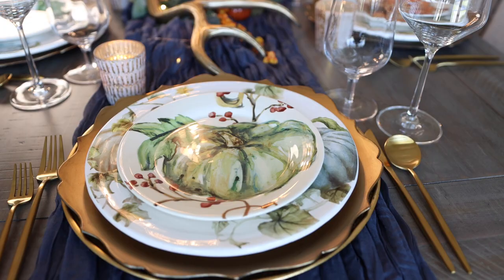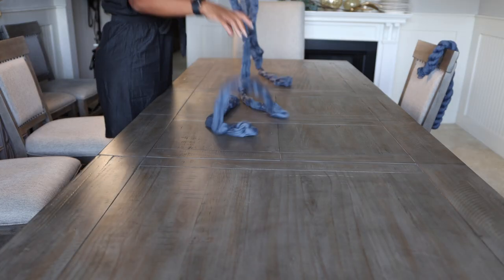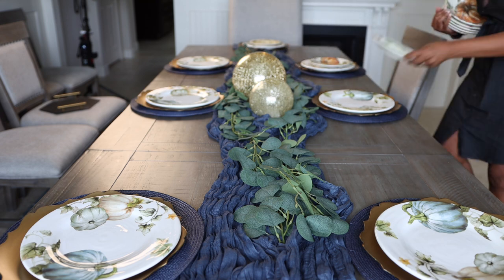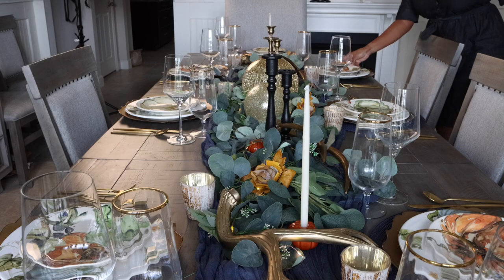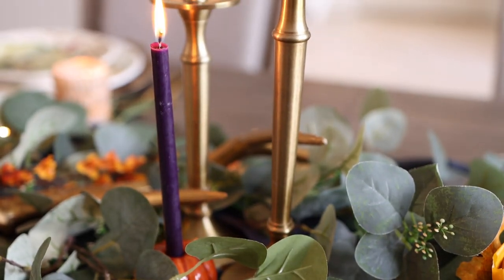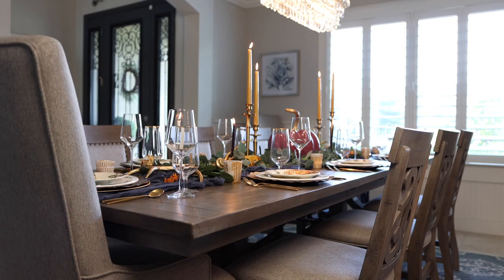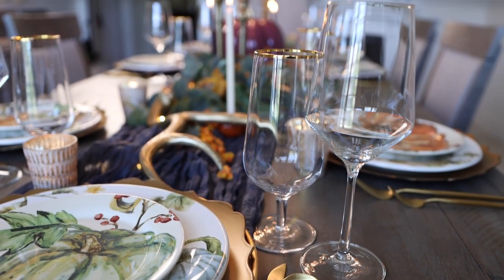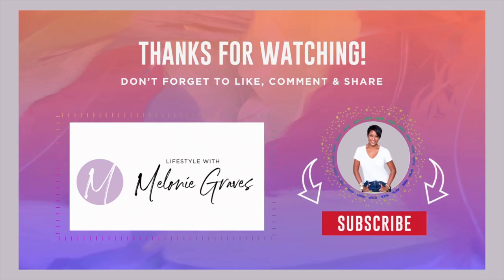Fall Table on a Budget with Melonie Graves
Decorate with me today as I share my favorite tips on how to decorate a table step by step, and you can take these easy tips and incorporate them into your own fall table, home and style. You can design the autumn table of your dreams and make your guests feel cozy and welcomed. Leaves, lights, pumpkins and seasonal details are just some of the easiest ways to bring autumnal decor to your table.

Here are the links to some of my favorite fall table decor items that were shared today.  See you at the lux coffee shop!  ;-)

Pumpkin Dinner Plates
No longer available (Pier 1)

Pumpkin Salad Plates

Table Runner Cheese Cloth

Eucalyptus Garland

Gold Silverware Set

Laquer Pumpkin -Purple
No longer available, but here are some other options from the same brand

Oak Branch 2-Tiered Server

Oak Branch Wine Caddy

Welcome to Lifestyle with Melonie Graves. My name is Melonie, and I’m a 3rd generation Tampa native! I love everything about living in the beautiful city of Tampa Bay, and I am so thankful to be able to raise my family here. I’ve been married for 19 years, and we have three amazing children, including our twins. This channel is dedicated to offering stylish and creative ideas to inspire you to do what makes you happy in your home, including lifestyle, decor and decorating, self-care, holidays, fashion and more.

Turn your home into your own harvest festival by applying autumn decoration ideas to your living room, dining room, bedroom and terrace. Use this collection of creative fall decor ideas to make the most of pumpkins, colorful flowers, wreath designs and more to start creating the ultimate fall home. Experienced home bloggers channels have inexpensive fall decoration ideas that they can share with you.

Decoration ideas for autumn show that you can transform any room, no matter what the aesthetic, into an autumnal getaway. Set the right tone for the season by sprucing up your home with autumn porch decorations, fun and friendly scarecrow decorations, stack boxes or autumn metal wall signs. Every week I will be sharing more ideas with you.

The first step to decorating your table for the harvest season is to bring some autumn to your space. You can find traditional autumn decorations such as trucks and pumpkin motifs, but also warm motifs such as red, yellow and gold. Set up your bar trolley with a little touch of DIY banners and a few little pumpkins, and your in-house bar is ready to toast the season in festive autumn style.